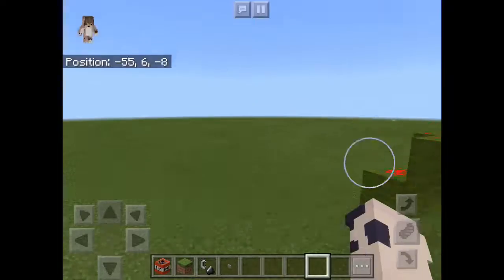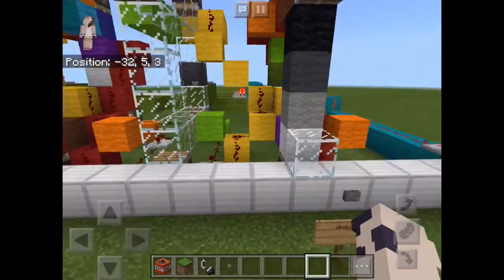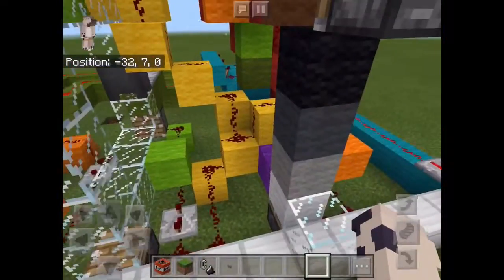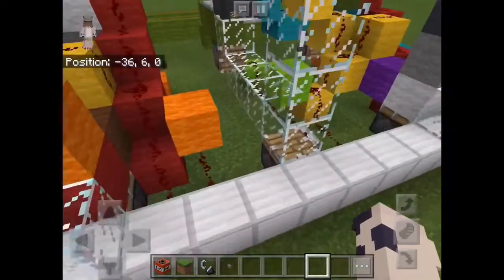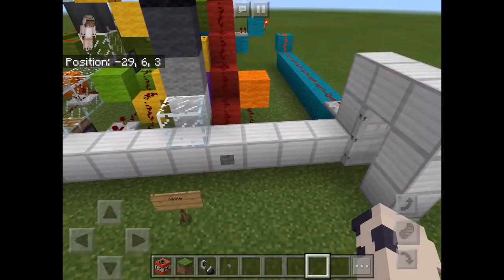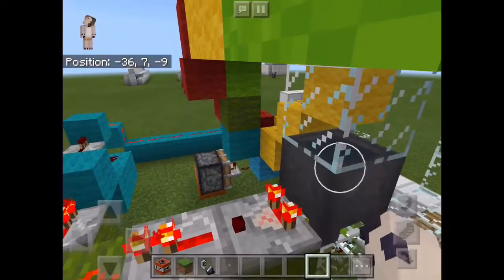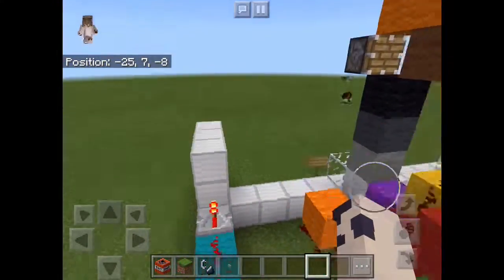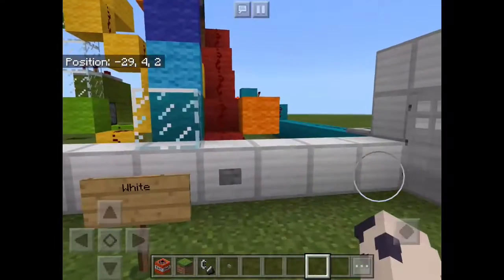Explanation Of The Color Combination Lock Mcpe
Sorry about the last 2 minutes. The audio had just dissapeared and could not even get a song to work with the subtitles. I hope yall still enjoy the video and learned something